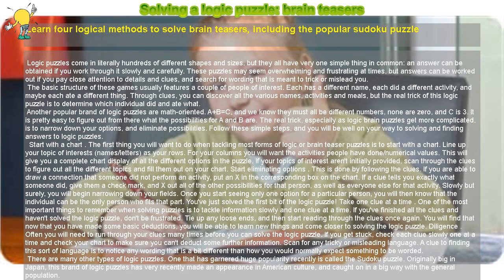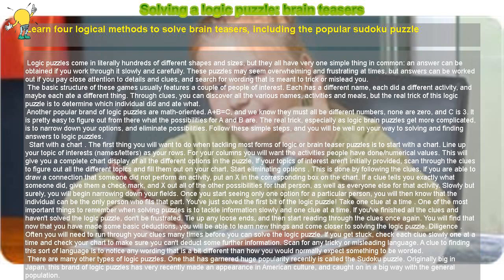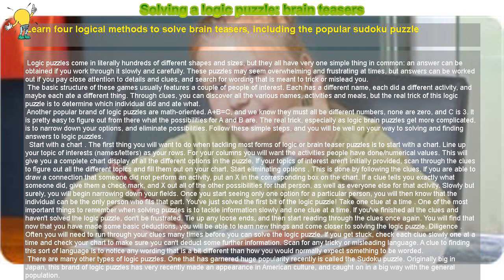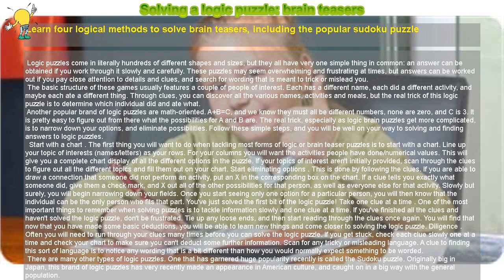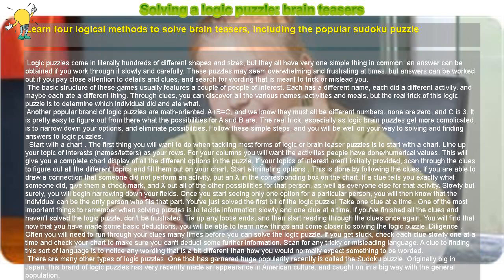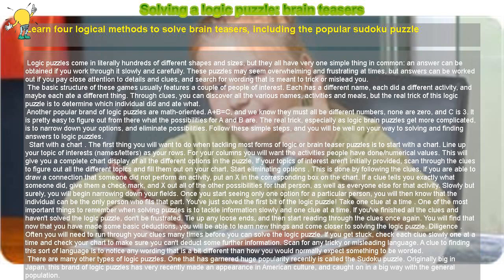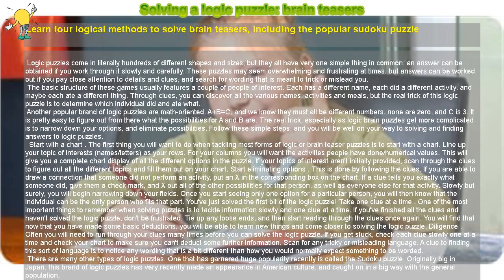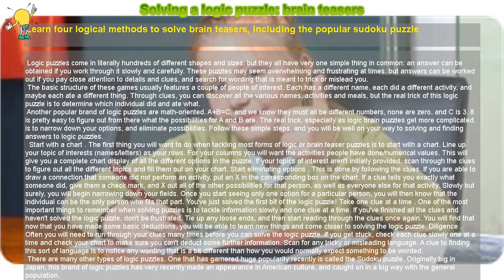How to : Solving a logic puzzle: brain teasers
Learn four logical methods to solve brain teasers, including the popular sudoku puzzle

 Logic puzzles come in literally hundreds of different shapes and sizes, but they all have very one simple thing in common: an answer can be obtained if you work through it slowly and carefully. These puzzles may seem overwhelming and frustrating at times, but answers can be worked out if you pay close attention to details and clues, and search for wording that is meant to trick or mislead you.

 The basic structure of these games usually features a couple of people of interest. Each has a different name, each did a different activity, and maybe each ate a different thing. Through clues, you can discover all the various names, activities and meals, but the real trick of this logic puzzle is to determine which individual did and ate what.

 Another popular brand of logic puzzles are math-oriented. A+B=C, and we know they must all be different numbers, none are zero, and C is 3. It is pretty easy to figure out from there what the possibilities for A and B are. The real trick, especially as logic brain puzzles get more complicated, is to narrow down your options, and eliminate possibilities. Follow these simple steps, and you will be well on your way to solving and finding answers to logic puzzles.

 Start with a chart . The first thing you will want to do when tackling most forms of logic or brain teaser puzzles is to start with a chart. Line up your topic of interests (names/letters) as your rows. For your columns you will want the activities people have done/numerical values. This will give you a complete chart display of all the different options in the puzzle. If your topics of interest aren't initially provided, scan through the clues to figure out all the different topics and fill them out on your chart. Start eliminating options . This is done by following the clues. If you are able to draw a connection that someone did not perform an activity, put an X in the corresponding box on the chart. If a clue tells you exactly what someone did, give them a check mark, and X out all of the other possibilities for that person, as well as everyone else for that activity. Slowly but surely, you will begin narrowing down your fields. Once you start seeing only one option for a particular person, you will then know that the individual can be the only person who fits that part. You've just solved the first bit of the logic puzzle! Take one clue at a time . One of the most important things to remember when solving puzzles is to tackle information slowly and one clue at a time. If you've finished all the clues and haven't solved the logic puzzle, don't be frustrated. Tie up any loose ends, and then start reading through the clues once again. You will find that now that you have made some basic deductions, you will be able to learn new things and come closer to solving the logic puzzle. Diligence . Often you will need to run through your clues many times before you can solve the logic puzzle. If you get stuck, check each clue slowly one at a time and check your chart to make sure you can't deduct some further information. Scan for any tricky or misleading language. A clue to finding this sort of language is to notice any wording that is a bit different than how you would normally expect something to be worded.

 There are many other types of logic puzzles. One that has garnered huge popularity recently is called the Sudoku puzzle. Originally big in Japan, this brand of logic puzzles has very recently made an appearance in American culture, and caught on in a big way with the general population.

 Sudoku's playing field resembles a huge 9 by 9 grid separated into 6 smaller 3 by 3 grids. These smaller grids are called regions. There are 9 digits in total, 1 through 9. Each row, column and region must not contain the same digit. The key trick is that portions of the logic puzzle are already filled out, and these are called the givens, around which the rest of the logic puzzle is formed.

 The key to solving a Sudoku board is to be very meticulous. Start from the easiest point of reference, where the most amount of givens are provided. Once you have identified that column or row, you can begin filling out the remaining digits accordingly, keeping close watch on other rows or columns pertaining to the one you are working on. The best thing to remember when working with any sort logic puzzle is that it is all a process of elimination. Compare your results to what has already been defined in corresponding areas to eliminate the possibilities. You will find that sometimes you don't know the answer, but if you know what it isn't, you can usually make a very good deduction. Take your time when working with Sudoku, as it is very easy to slip up. When you have completed any row or column, double check to make sure that you haven't doubled a certain digit by mistake. The longer you go on with that mistake..